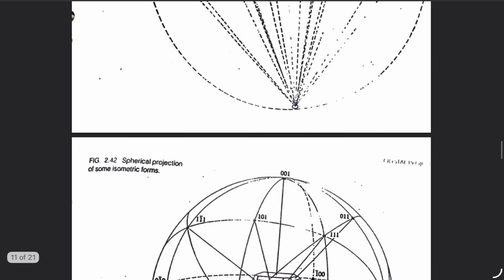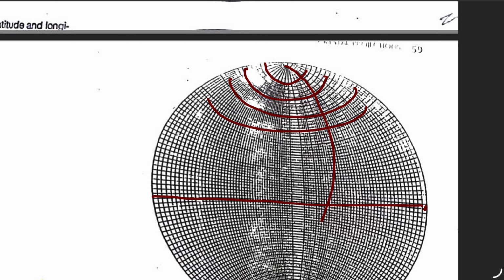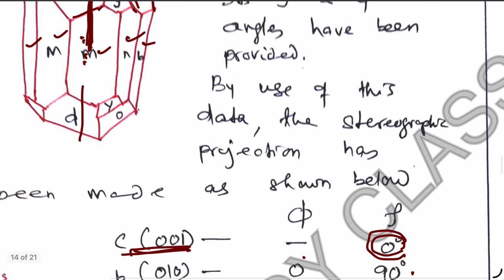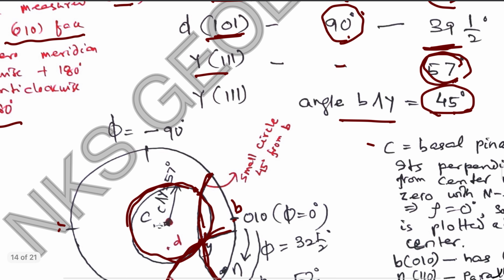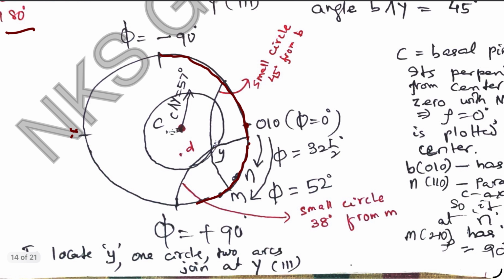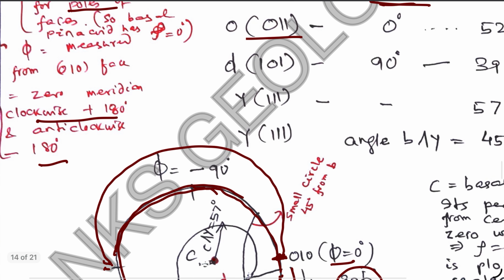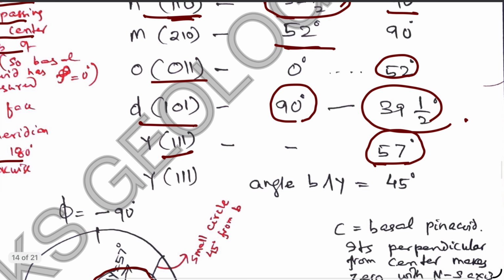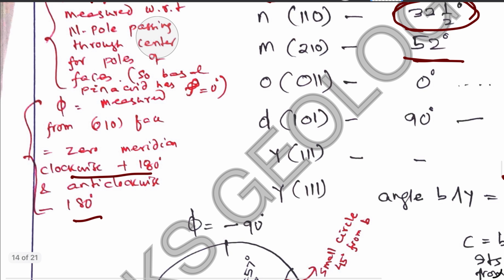Crystal projection (part 2)